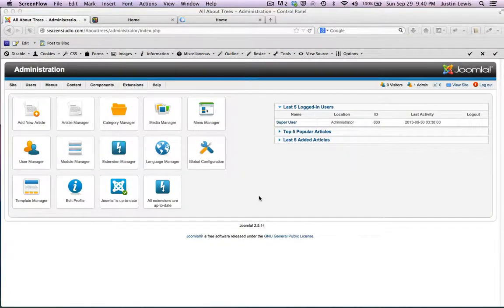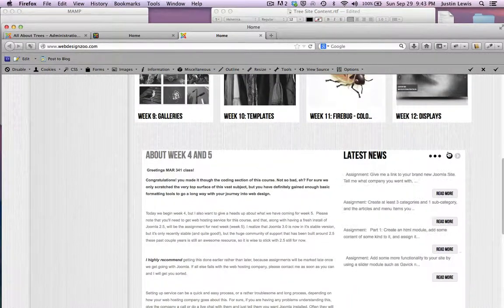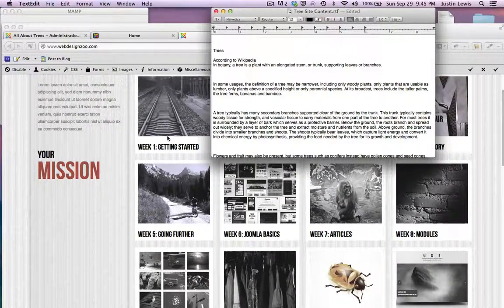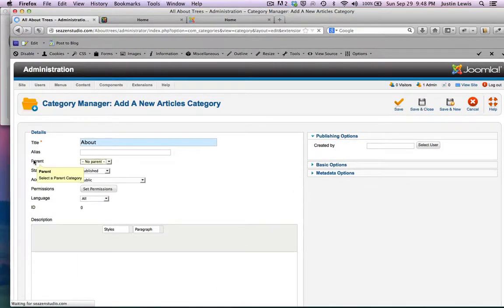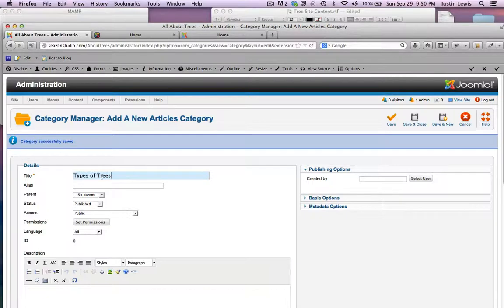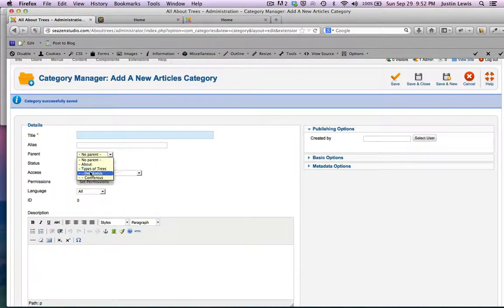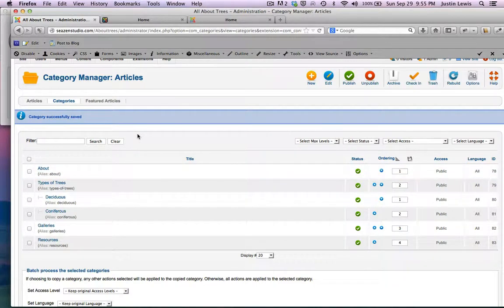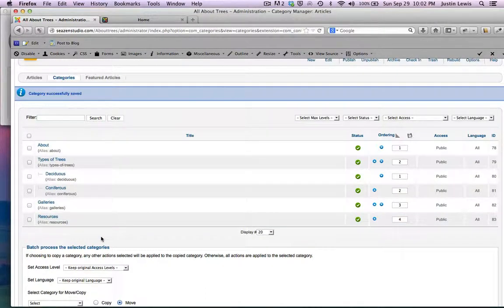Joomla Basics part 4